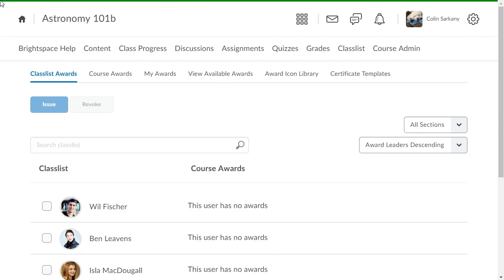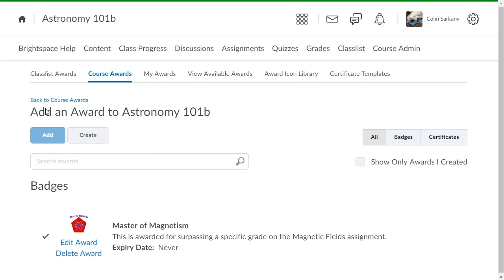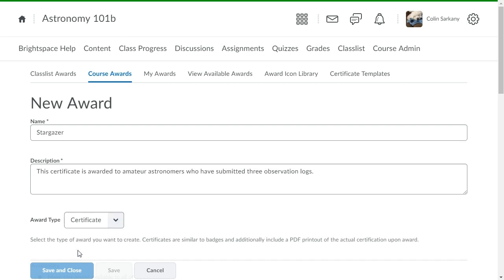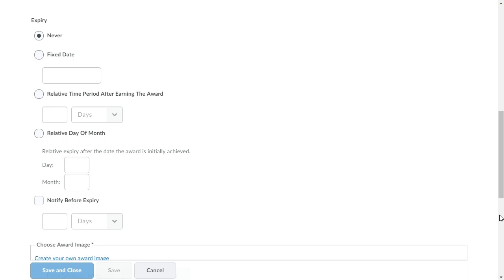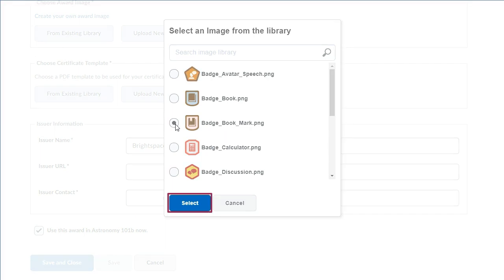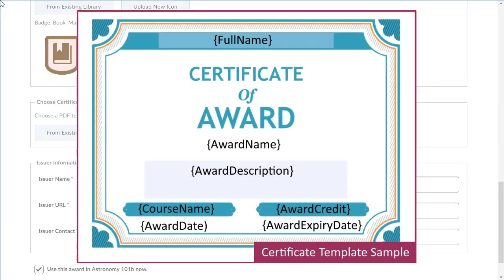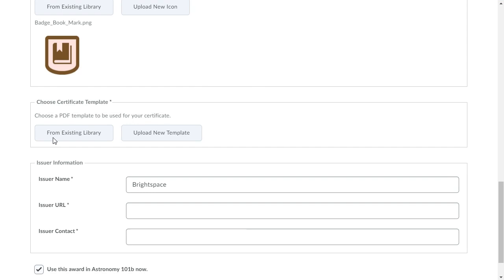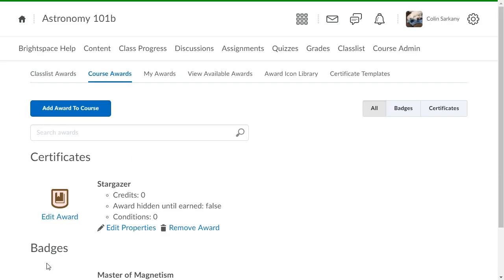Awards - Create a Certificate - Instructor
Recognize completion and other achievements by creating and issuing certificates. This tutorial shows how t create a new certificate and add it to your course.